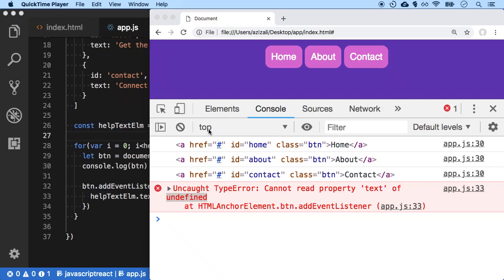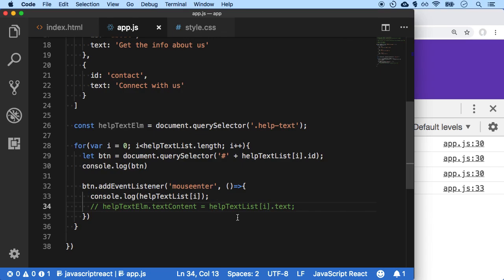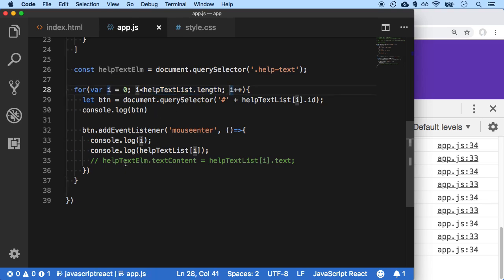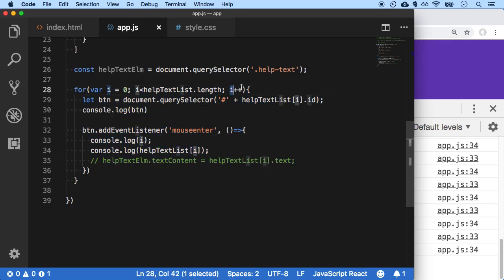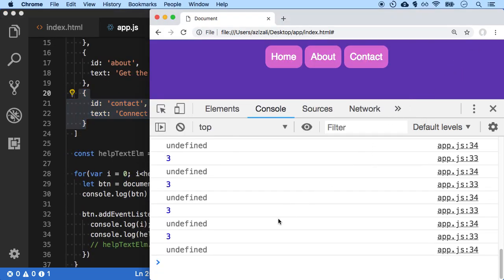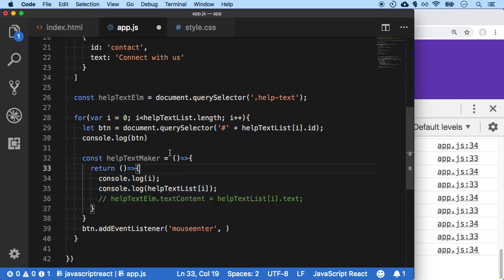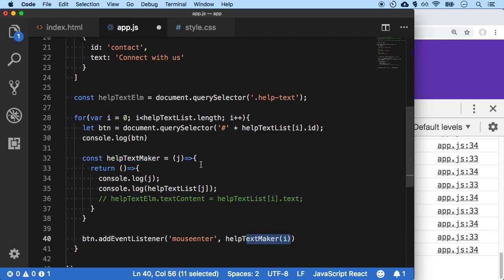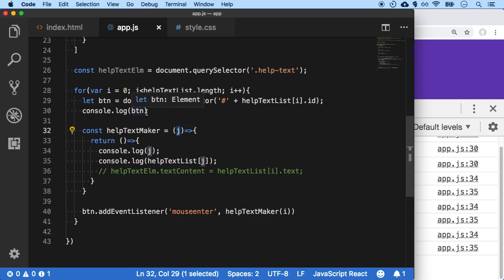Lesson 97: Project: Tooltip effect - Part 3